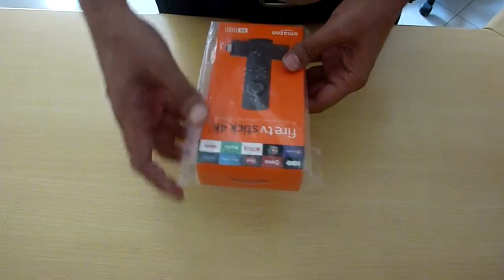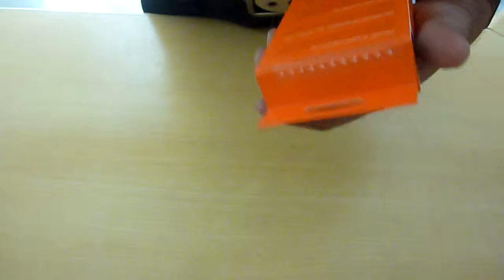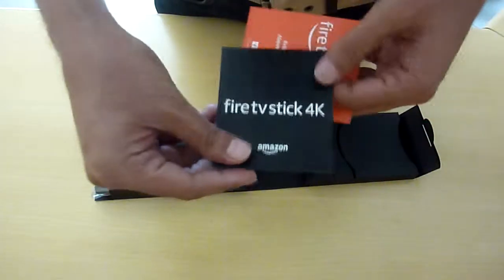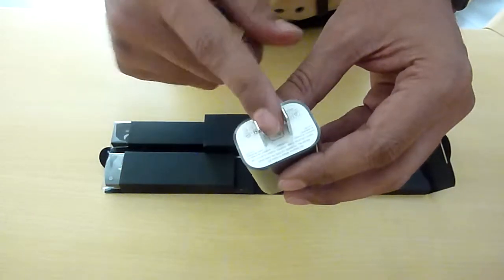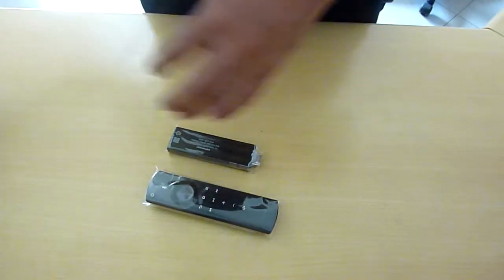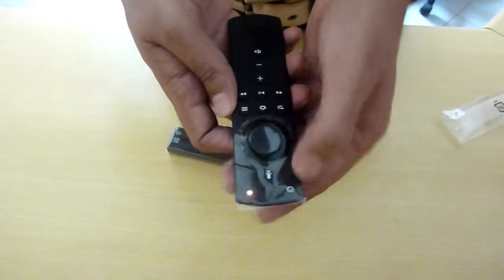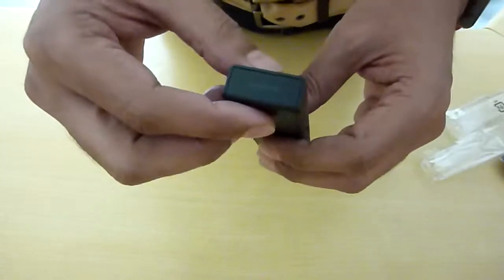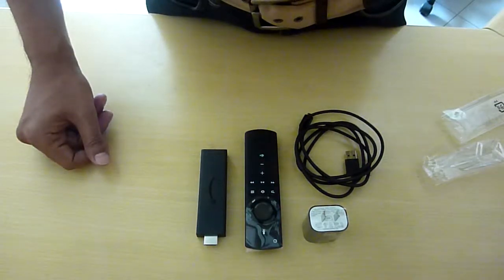Amazon Fire Tv Stick 4K Unboxing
This is unboxing video of Amazon Fire TV Stick 4K